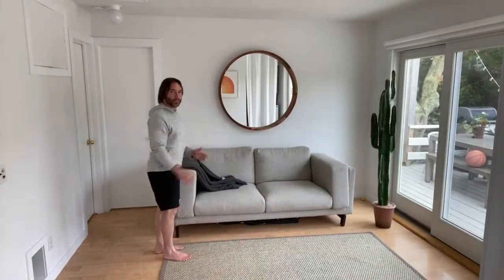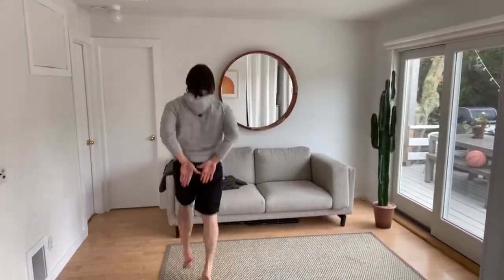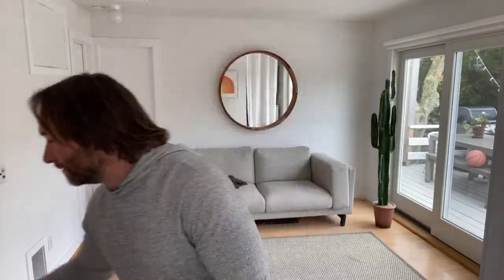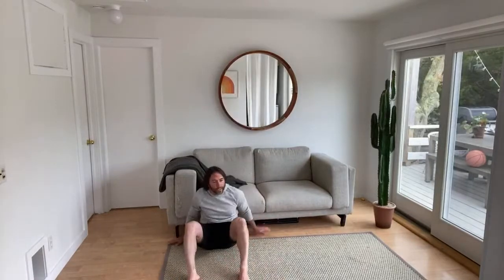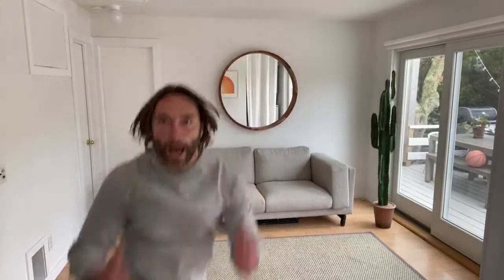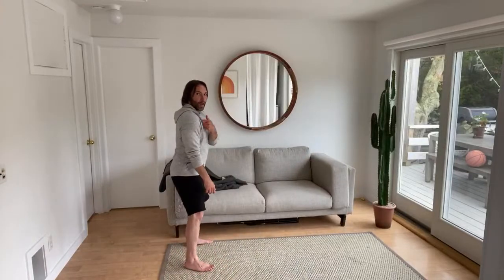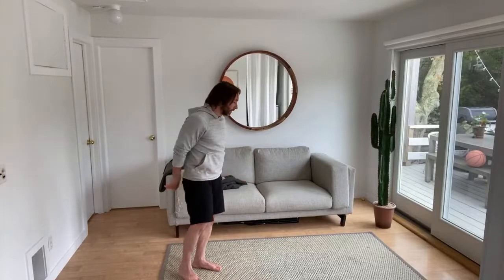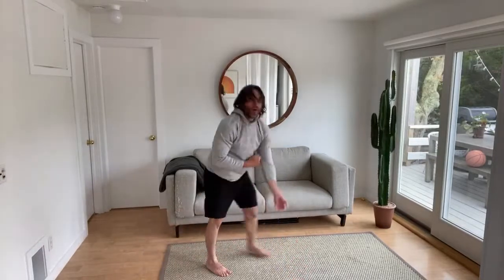Gym Class with Adam (4th-6th) │Friday, May 29